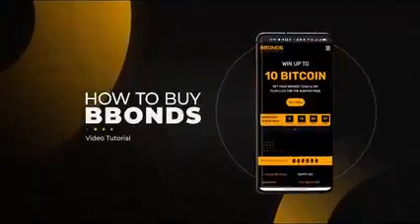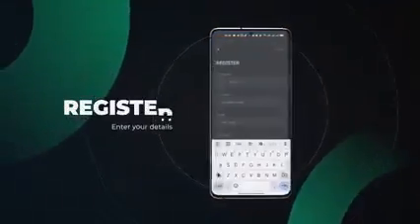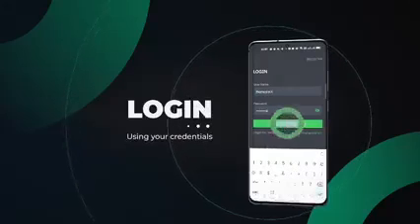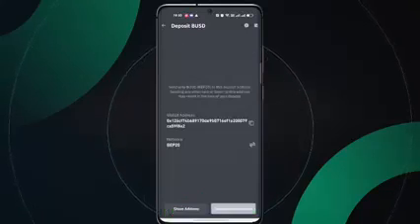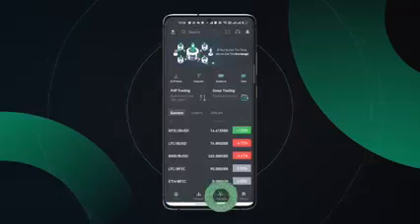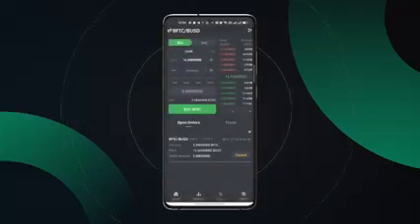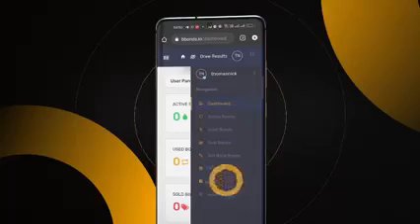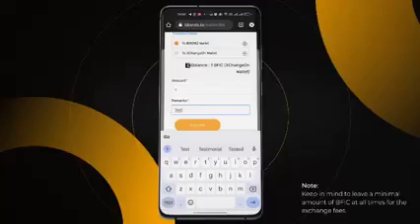bbonds kese buy kare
How to Buy BBonds?

Kindly follow the below steps to purchase BBonds & increase your chance of winning up to 10 Bitcoins twice a month.

📍Open the Play store on your mobile phone

📍Type XchangeOn in the search box
- You can download the Xchangeon App from Playstore

Or

📍Install the XchangeOn Application (Developer Blockhub Ltd.)

📍Open the XchangeOn App

📍Allow necessary permissions

📍Press Start

📍Click on register

📍Enter your details

📍Enter username & confirm your password

📍Check on “agree”

📍Login to your XchangeOn account using your credentials

📍Open menu from top left

📍Go to deposits

📍In coin select BUSD

📍In the network select BEP 20

📍Click on “generate new address”

📍Copy your deposit address

📍Transfer BUSD (BEP 20) to your XchangeOn BUSD wallet

📍Now select BFIC

📍In the network select “New”

📍Click on generate a new address

📍From Bottom menu

📍Click on trades

📍In the Buy section,

📍Enter the amount of BFIC you want to purchase

Note: Keep in mind to leave a minimal amount of BUSD at all times for the exchange fees

📍Click on buy BFIC

📍Your order is successfully placed

📍Once your order is executed

📍Go to Home from bottom menu

📍Click on balance

📍You can see your purchased BFIC in your wallet balance

📍Click on login

📍Enter your XchangeOn credentials

📍Go to wallets

📍Click on create wallet

📍Select BFIC Wallet

📍Press “Create wallet”

📍Click on the “plus sign” in the Action column

📍Enter the amount of BFIC you wish to transfer from your XchangeOn wallet to BBonds wallet

📍Enter Remarks

📍Click on “Transfer”

Note: keep in mind to leave a minimal number of BFIC at all times for the transaction fees

📍You can check the transferred amount in the balance column

📍Click on Buy bond on the top right
Then Click on buy bonds

📍Insert the number of BBonds, you wish to purchase

You can check your purchased bonds in the dashboard